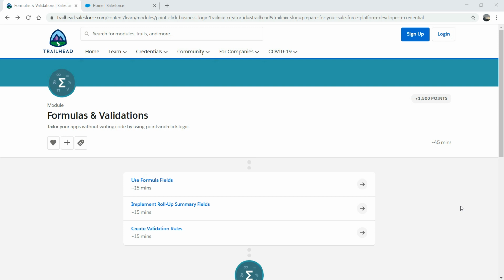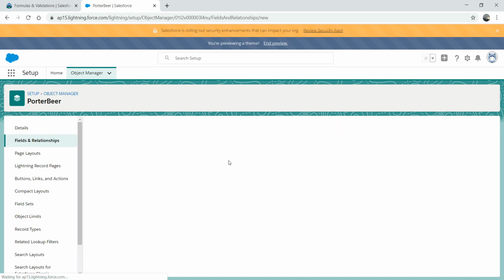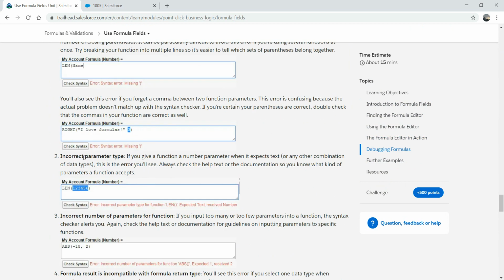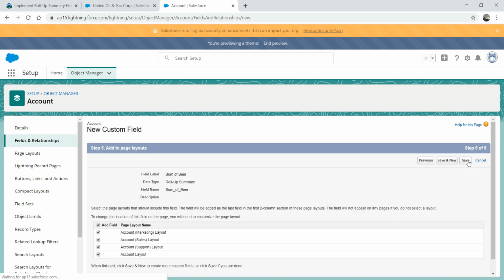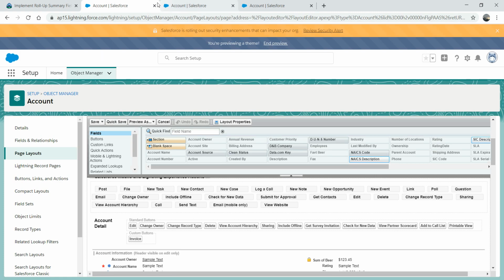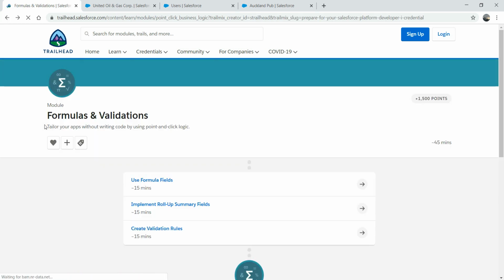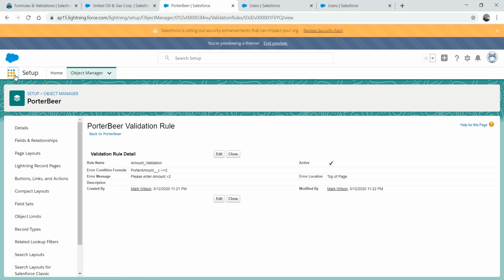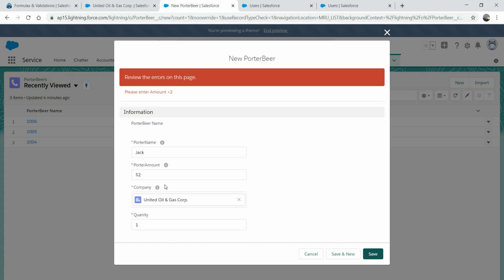Salesforce Platform dev 1 Formulas & Validations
This video will teach you about Formulas , Roll up Summary and Validation. Also cover troubleshooting steps arround roll up summary fields